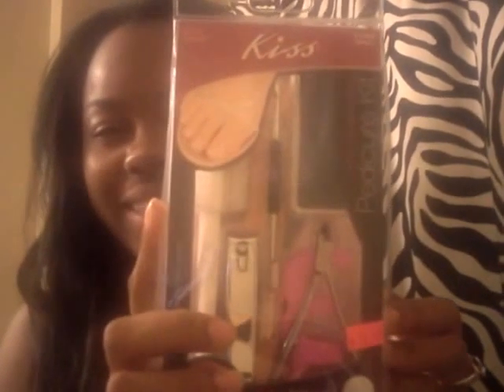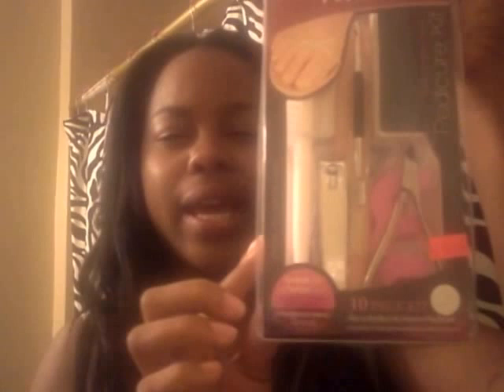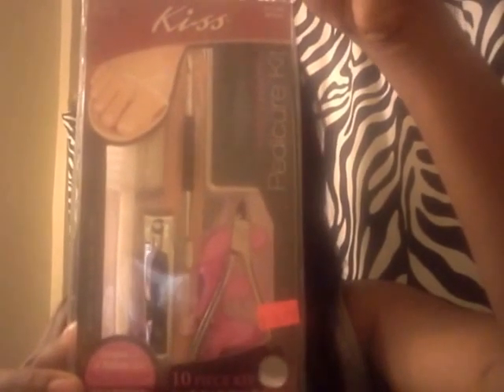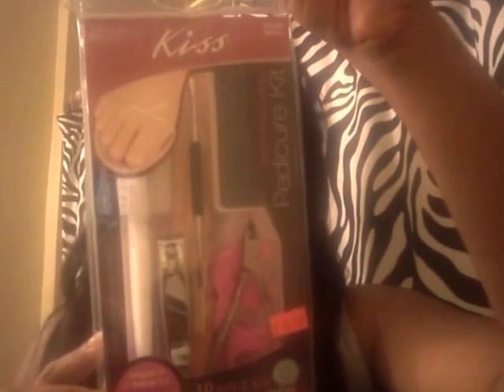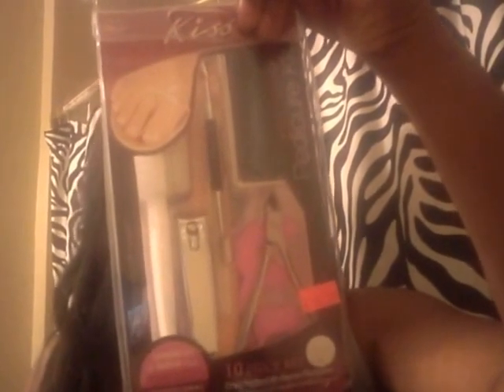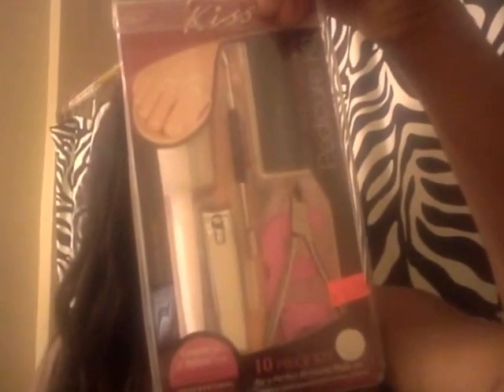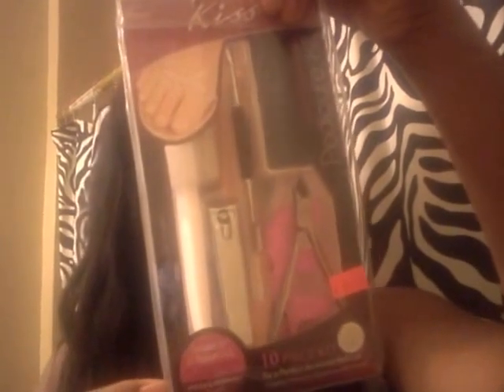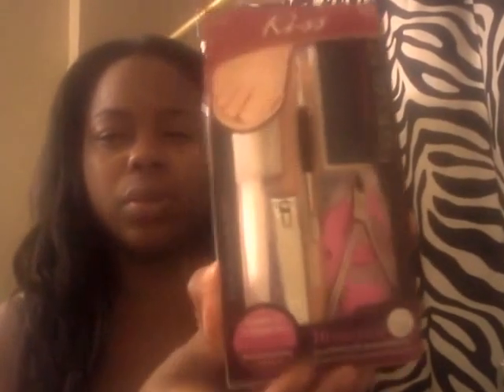Professional Pedicure set (KISS)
My feet are looking and feeling like I got them done (@ the shop). I didn't paint them just yet, I used some cuticle an nail oil over night.  When and if you have time check out some of the other nail products I've used

Quick and Easy Money!
Its Free to sign up Why Not?

Check out Mary Kay beauty and skin products for women and grooming products for men. All new customers receive great discounts!!! Just ask what discounts valid for this month.